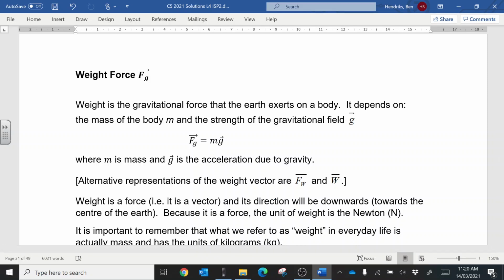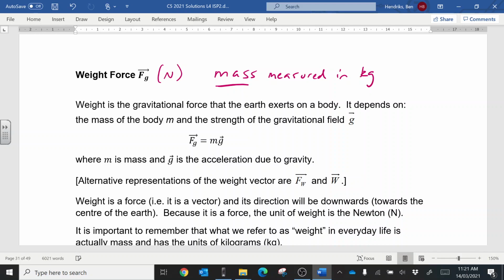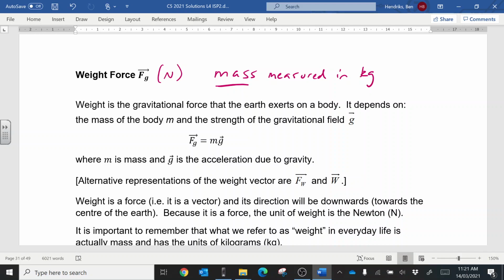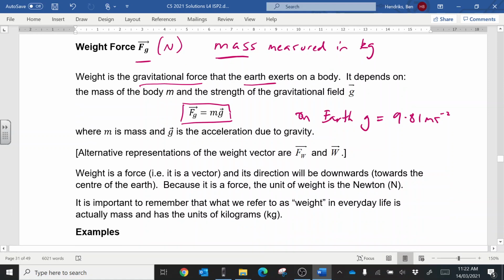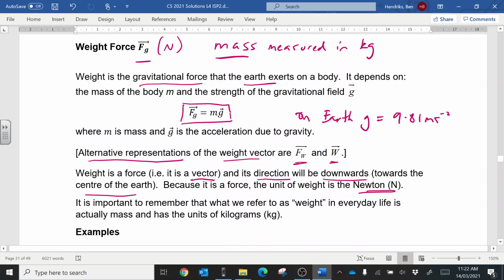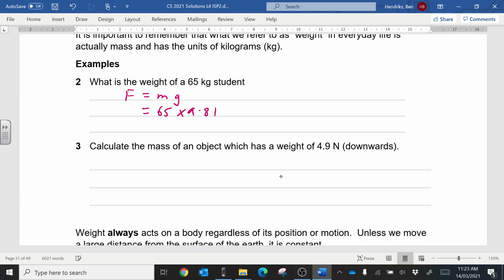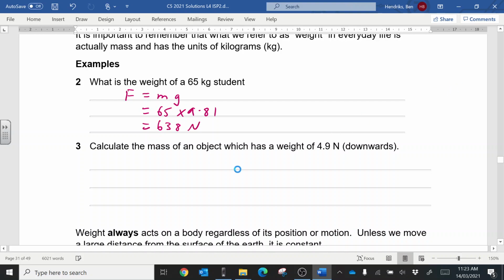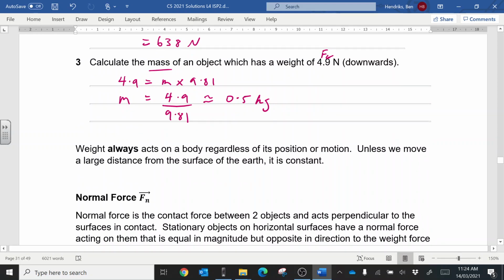5 25 Weight Force and Examples 2 and 3